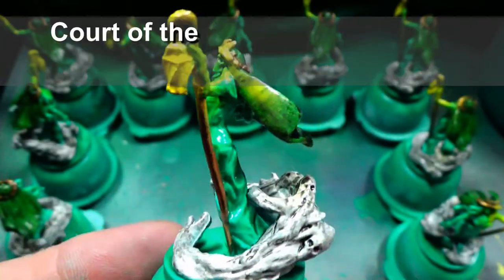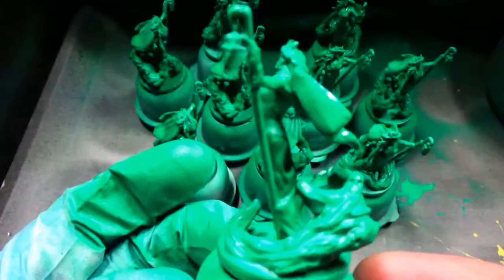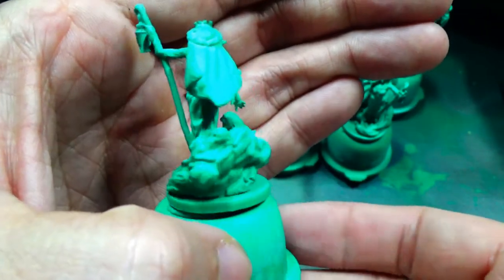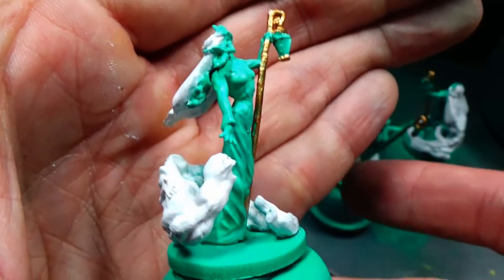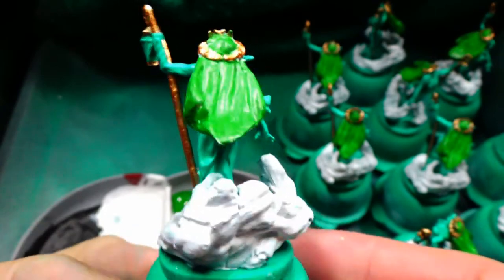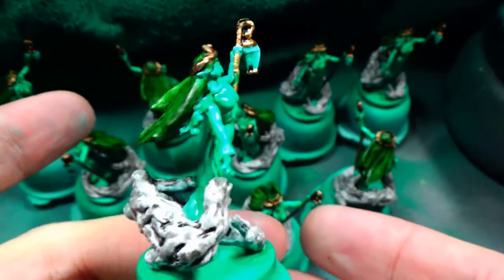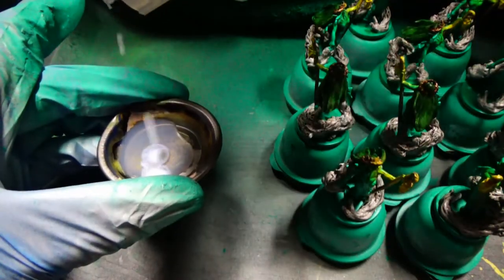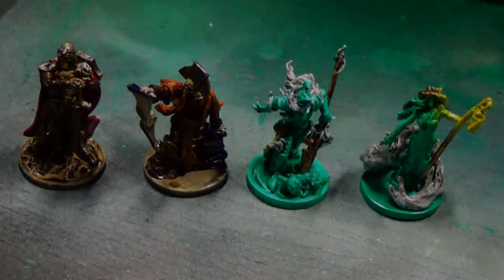Court of the Dead Mourners Call Painting Gravedancer Circle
Please
to my unboxings, painting, and playthroughs
focused on components

Not a monetized video.

Boardgame Basecoats

Made with:
Video editor: Corel Video Studio 2020
Video camera: Sony HDR-CX470
Camera: Samsung Galaxy J7 Star
Scanner: Canon CANOSCAN LIDE 400
Mike: Tascam DR-05X
Respirator: CA-104S/OV
Spray booth: Spray-work painting booth II
Paint: Vallejo and Army Painter